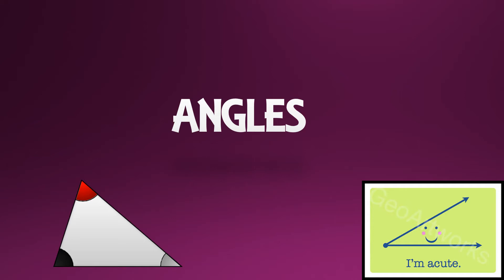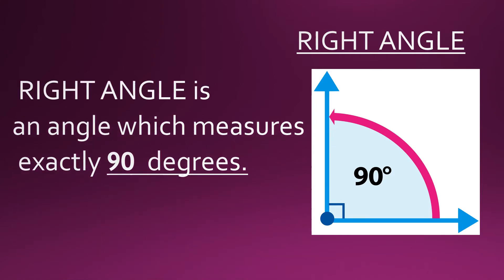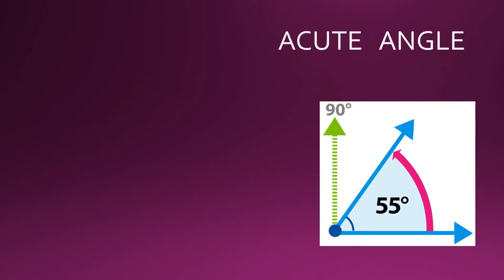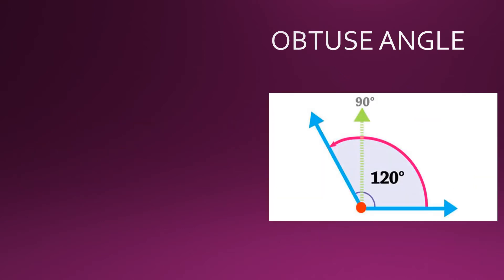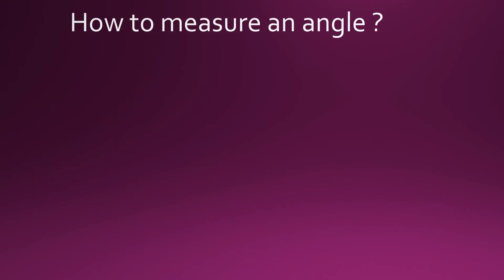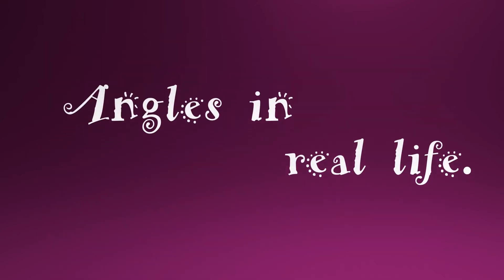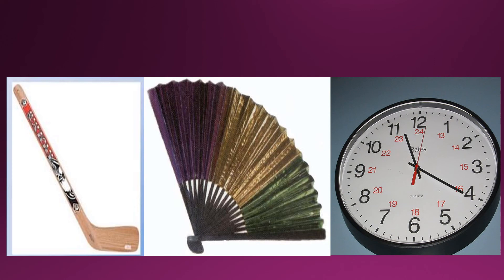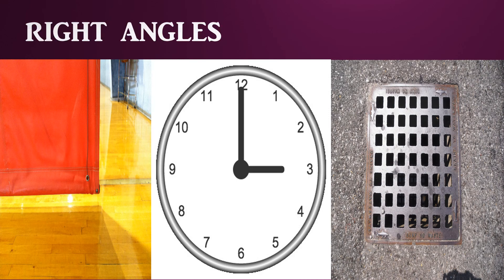Angles - It's types-Angles in Real Life-Presented by - Heena Attar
Extremely useful video to explain about angles.